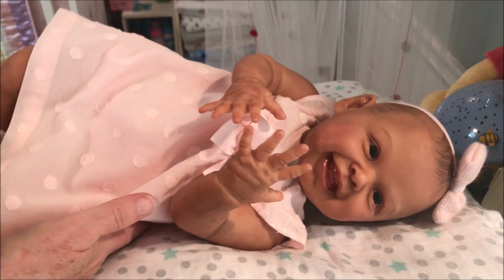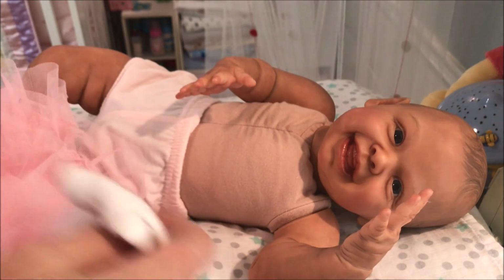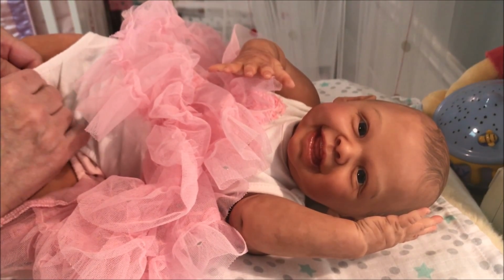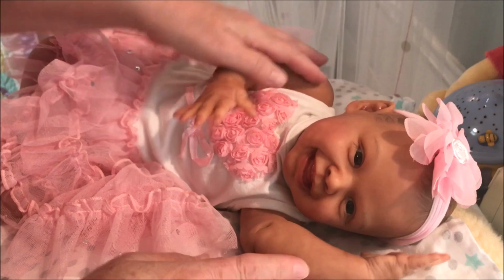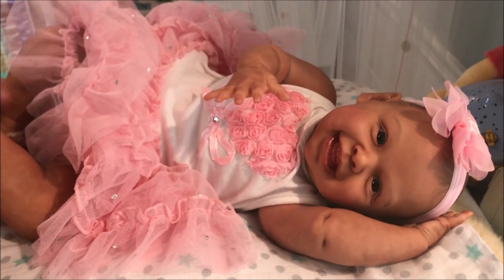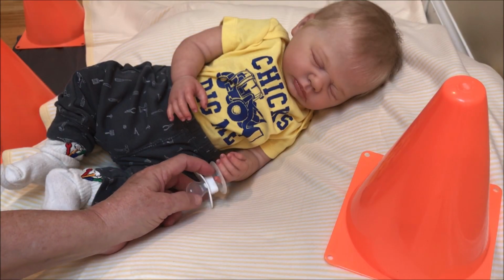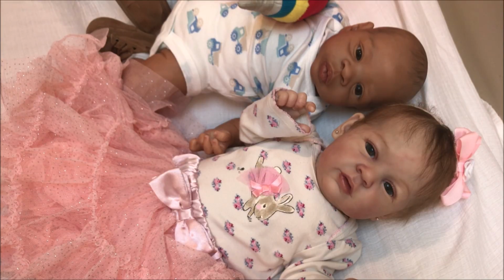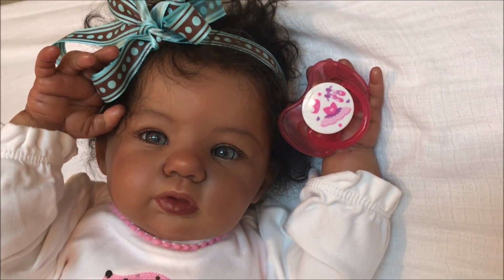Theme Thursday Tutus, Construction or Pink! Awake Reborn Baby Dolls Harder to Change?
Harper by Andrea Arcello name announcement! What makes awake Reborn baby dolls  harder to change? Theme Thursday tutus, pink and construction, which Reborn babies are ready for this weeks theme? Come and find out! New Theme Thursdays are announced every Sunday on this channel.